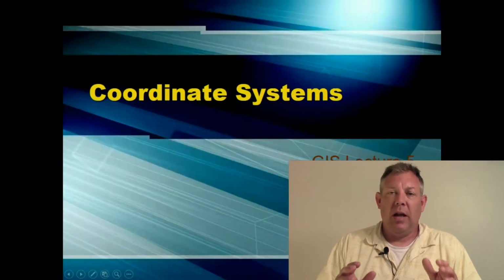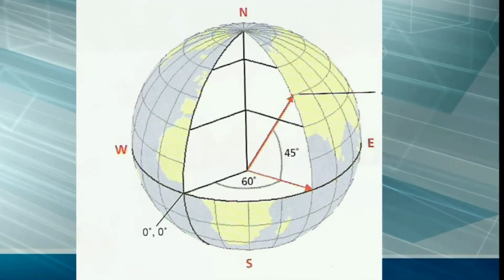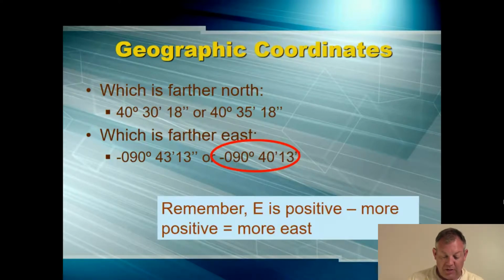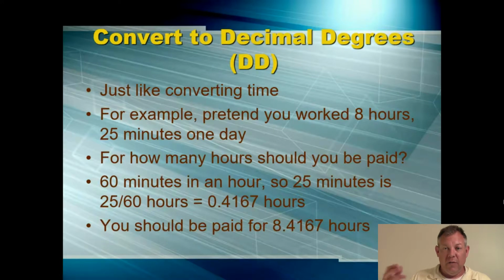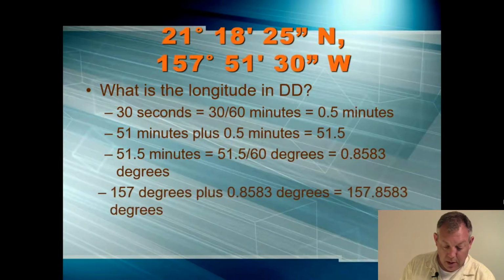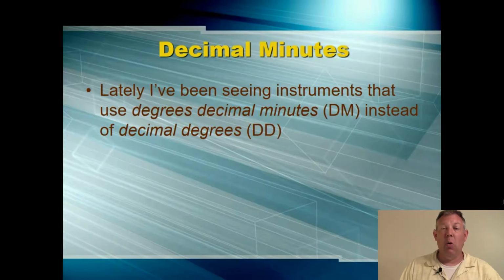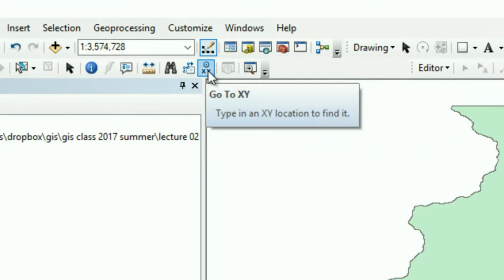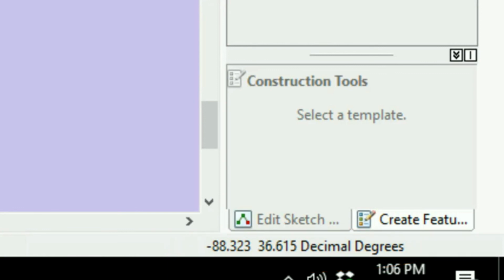GIS Lecture 05a - Coordinate Systems Part 1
In this first part, I discuss how to report coordinates in the GCS and how to convert among Degrees Minutes Seconds, Decimal Degrees, and Degrees Decimal Minutes.